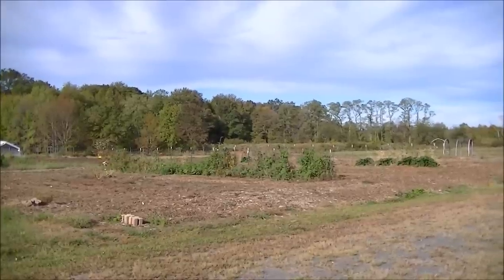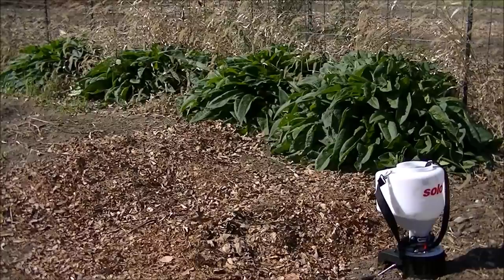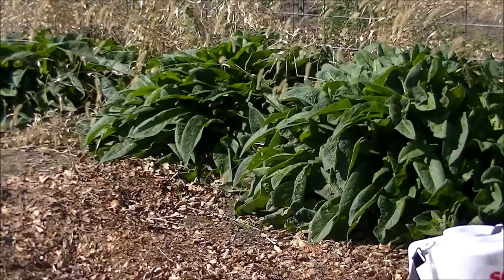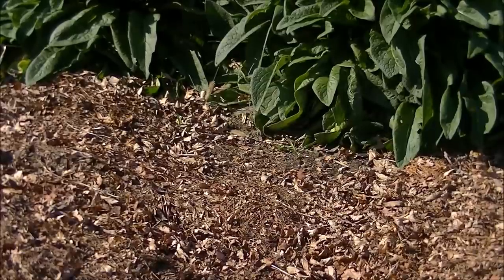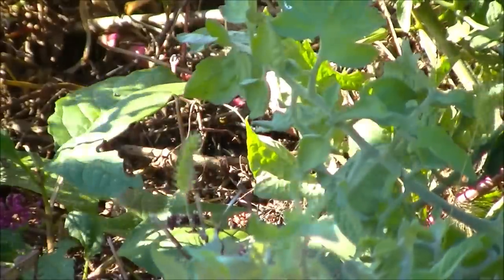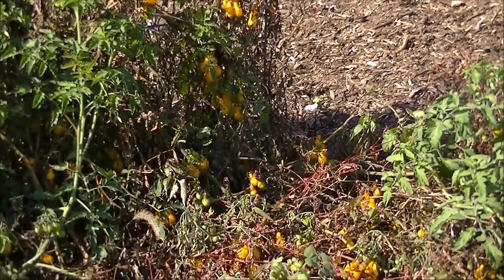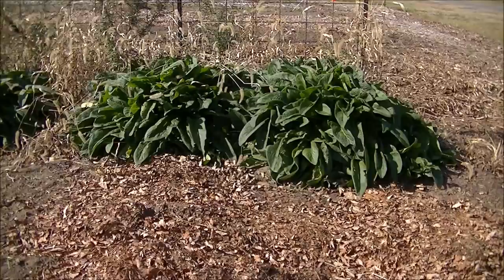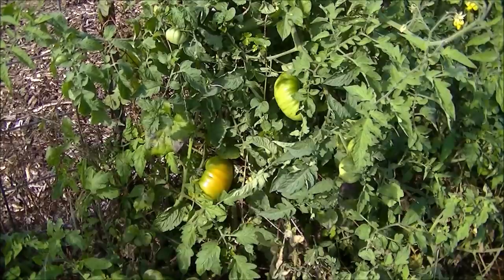Mulching VS Cover Crops In the Backyard Garden | Which is Better